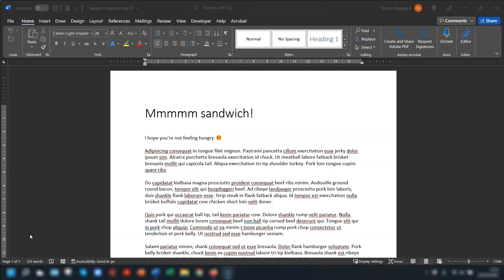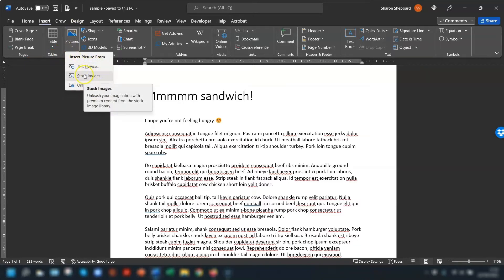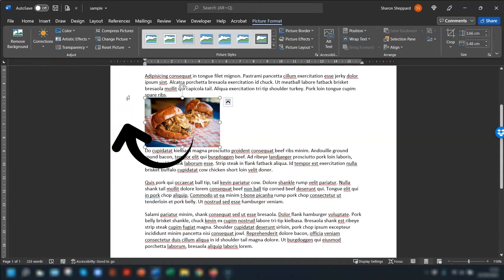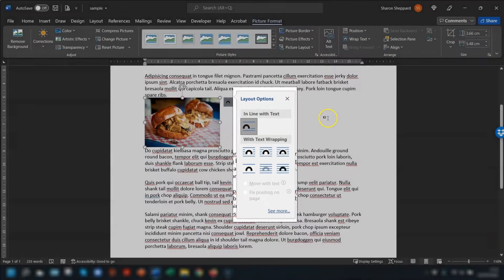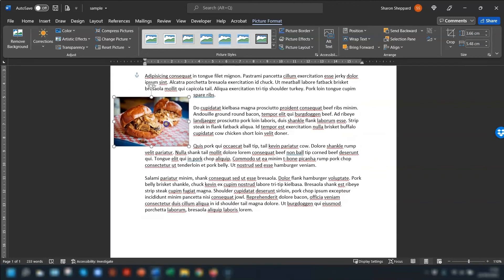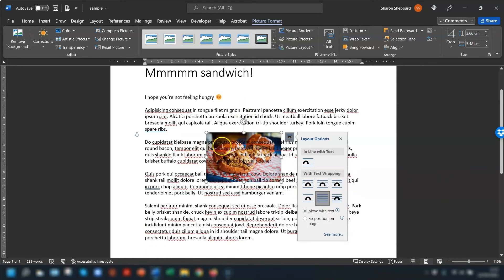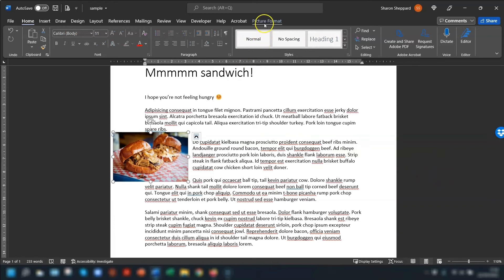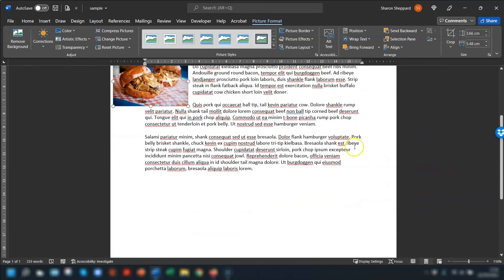How To Insert An Image ANYWHERE In Word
I used to spend AGES faffing around trying to position an image in Word & I'd get really frustrated because Word wouldn't let me put it where I wanted! 😤

If you're the same then you NEED to watch this video 👀! I show you real quick how to insert an image so you can move it anywhere within the Word document.

This is the simple version 🤗 - I will be doing another video later on going more in-depth into inserting images.
I hope this stops you from going crazy! 🤪

Sharon x